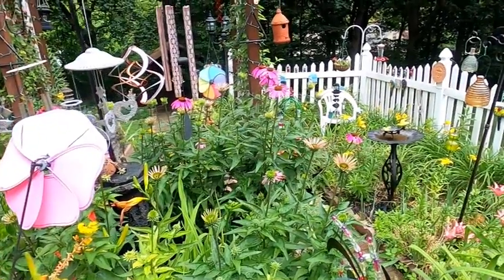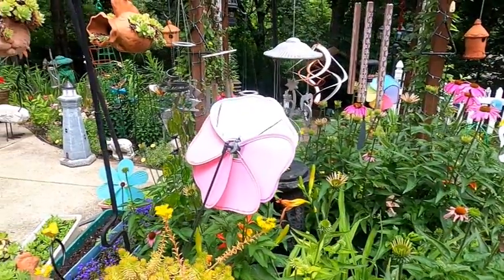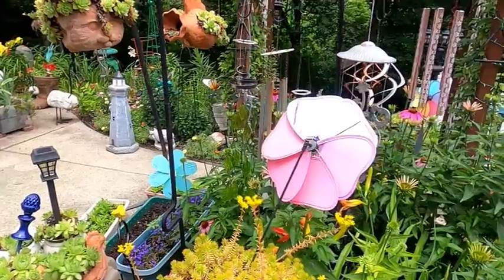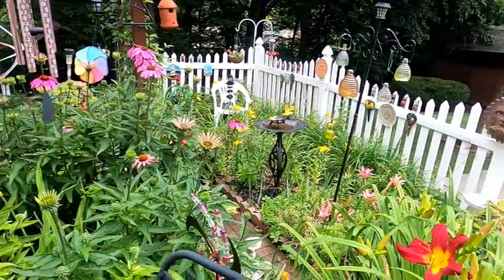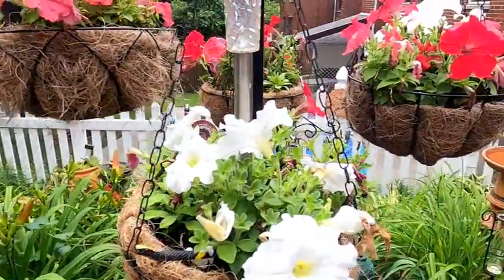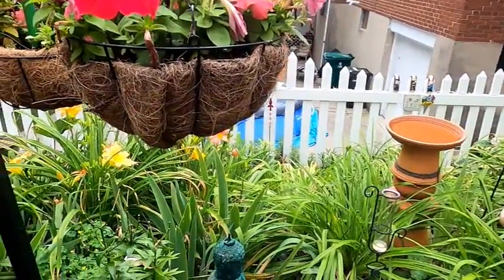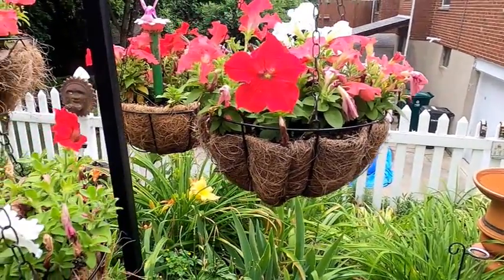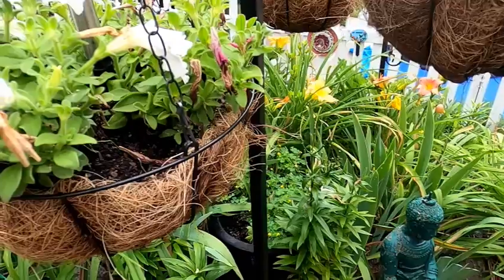#1 Purple Cone Flowers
DAY:  7-5                           Purple Cone Flowers                                   7-5-20

Thought you all might like a break from cruise videos and see what we have been up to since the snow, cold and rain have gone away.

CAMERA:
          Bruce - 5300 Nikon DSLR
          Jan - Go Pro Hero 4 Black
                  - Go Pro Hero 8 Black
          Dash Cam - Cobra

EDITING PROGRAM: - Cyberlink Power Director 15

Our videos are about our travels or about camping equipment/supplies and are for adults only.